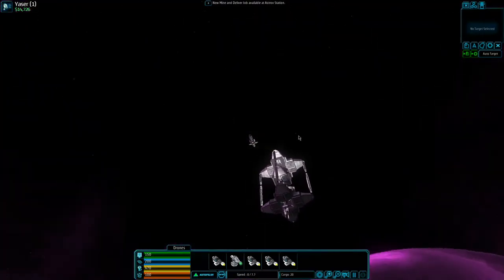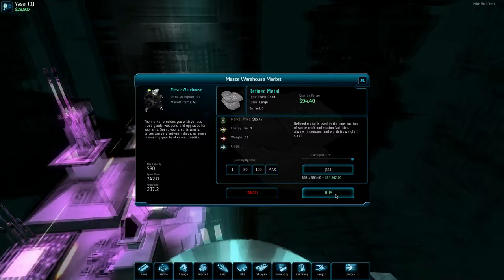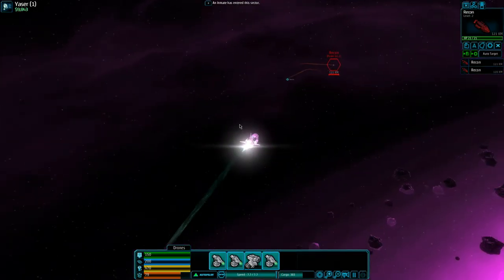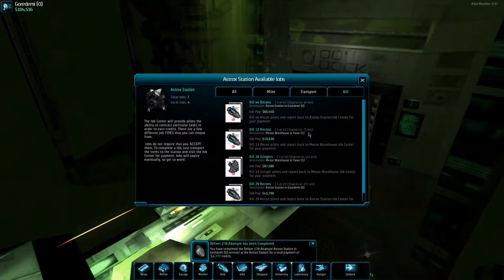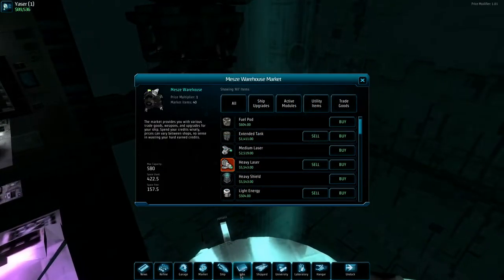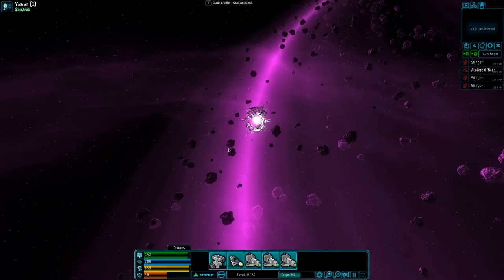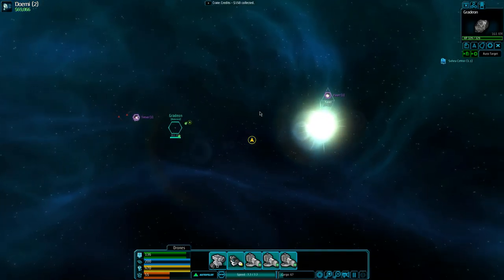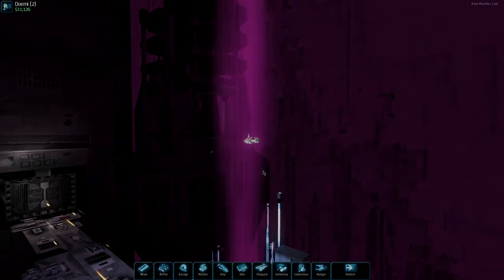Astrox: Hostile Space Excavation - EP 4 - A Typical Day [Gameplay/Playthrough/Let's Play]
Here I go about a typical day in Astrox. Do some harvesting, slaying of pirates, and going into a new sector.

- Sharlenwar
Recorded On: Sep 28th, 2016

Exiled to a deep space mining sector, you are left with a crappy ship, a laser, and a small mining beam. It is up to you to survive by working your way through galaxy. Mine asteroids, refine and trade their ore, buy upgrades for your ship, hunt pirates in the procedural star systems and you’ll have only scratched the surface. This all takes place in a lush 3d environment with full 3d camera control at all times. Akin to eve and homeworld, the intuitive interface provides everything you need, right where you need it. Engaging and casual all at the same time.

+ Completely customize your galaxies.
+ Secure the Galaxy, and continue playing in a brand new one.
+ Procedurally created star systems, connected by warp gates.
+ Mine, sell, or refine 7 unique asteroid types, with various attributes.
+ Trade Asteroids, Refined components, or Trade goods for profit.
+ Hunt down 15 different pirates, with officers and commanders in tow.
+ Eradicate pirate hideouts for fame and fortune.
+ All names and places are Generated.
+ 33 Unique ships, each with individual properties and attributes, and bonuses.
+ 144 Unique modules and items for your ships.
+ Generated Rare, Epic, and Artifact items.
+ Generated Missions. News, and Events.
+ 24 Trainable skills, with 100 levels each.
+ Craft unlimited upgrades with 24 unique recipes.
+ Achievements, Pilot Experience points, and Levels (no cap).
+ Explore Deadspace (The space between the Star Systems).
+ Protect NPC pilots, learn their secrets.
+ Original custom soundtrack, models, sprites, textures and particle effects.